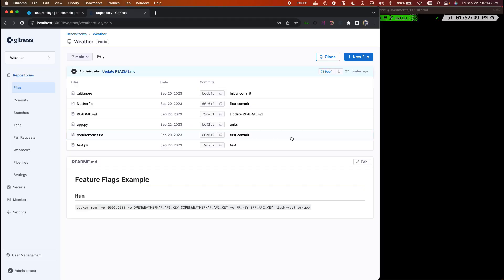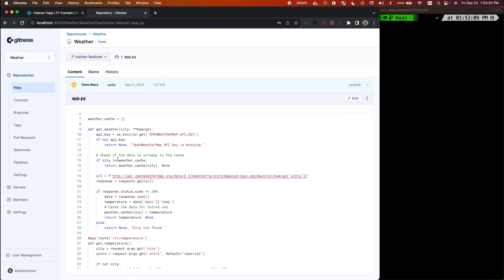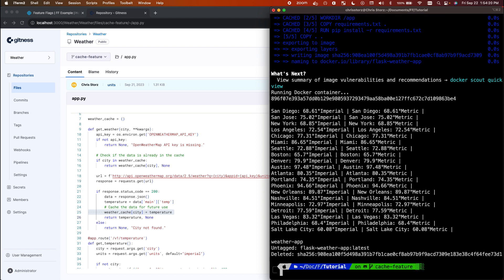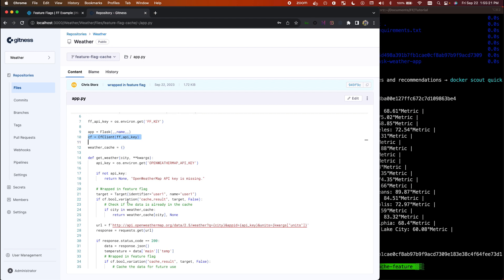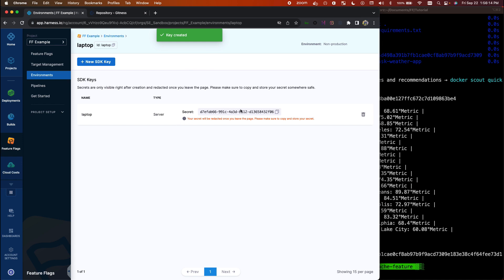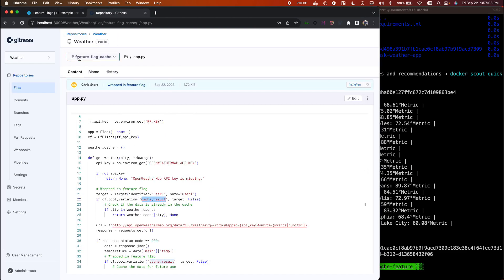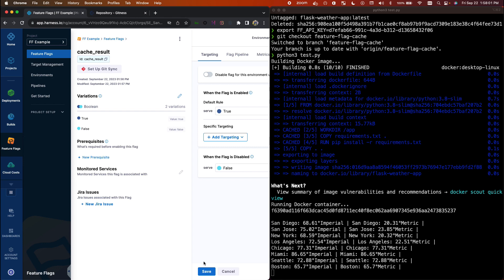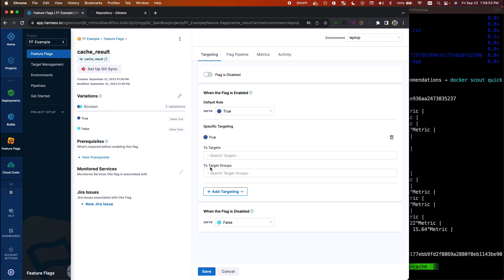Harness Feature Flag Basic Tutorial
Here's a basic tutorial of how to implement Harness Feature Flags.